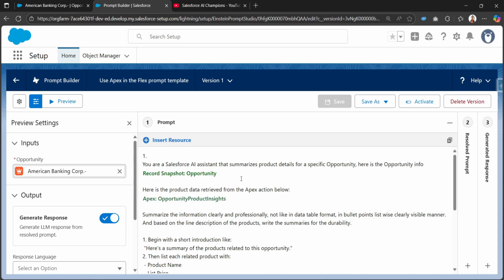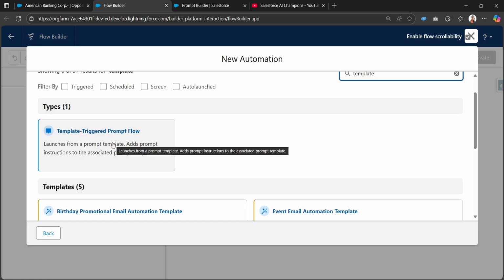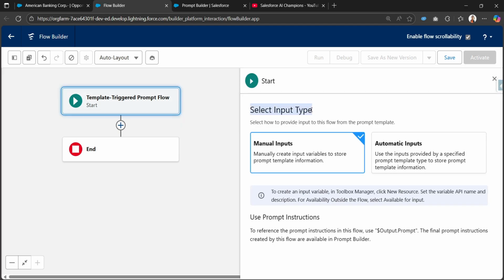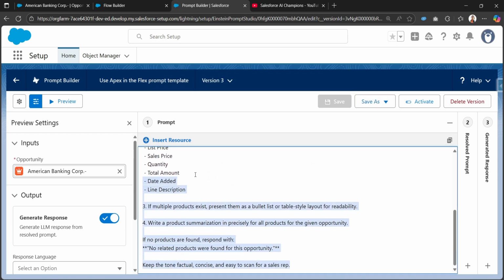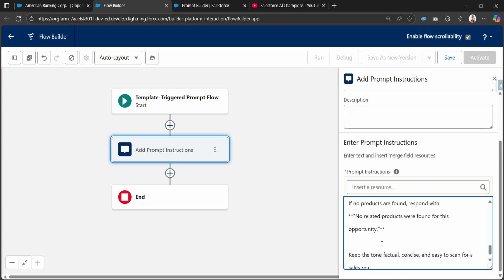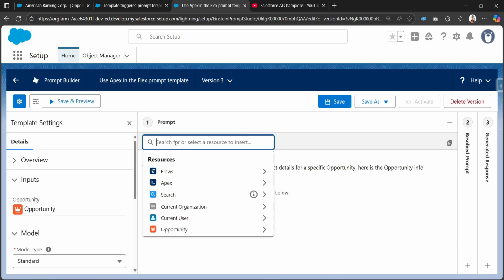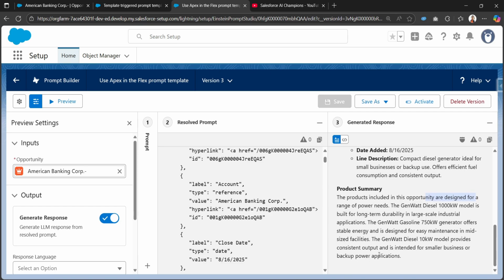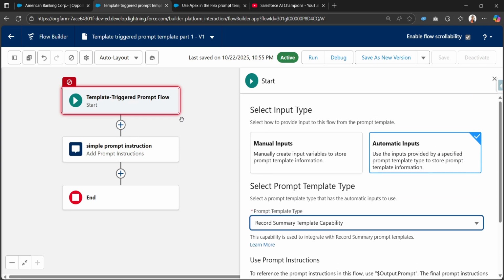AF29: Part 1 HOW TO USE TEMPLATE TRIGGERED PROMPT FLOW (MANUAL INPUT TYPE) IN SALESFORCE AGENTFORCE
In this beginner-friendly tutorial, you’ll learn how to create and use a Template Triggered Prompt Flow with Manual Input Type inside Salesforce Agentforce.

We’ll break down how Prompt Templates can be triggered manually to generate dynamic AI responses — without needing automation or API calls. You’ll see how this works in real-time within the Prompt Builder and how to customize manual input fields for user-driven prompts.

This is the perfect introduction to building intelligent AI workflows in Agentforce using Prompt Flows.

✅ What is a Template Triggered Prompt Flow
✅ How to configure a Prompt Template for Manual Input Type
✅ How to capture user inputs dynamically and feed them into your prompt
✅ How to test and preview prompt responses in Agentforce Studio
✅ Understanding Prompt Flow structure (Input → Prompt → Output)

⚙️ Perfect For

Salesforce Admins & Developers exploring Prompt Builder
AI beginners learning Agentforce concepts
Those wanting to create low-code AI templates in Salesforce
Anyone building internal or customer-facing AI assistants

⏱️ Timestamps

0:00 - Introduction
0:40 - Create & Overview of Template Triggered Prompt Flow
2:50 - Selecting Manual Input Type
4:30 - Designing your prompt structure
8:03 - Testing

Other Tutorials:
HOW TO USE APEX IN PROMPT TEMPLATES IN AGENTFORCE SALESFORCE || FLEX PROMPT TEMPLATE + APEX CLASS

(salesforce, agentforce, prompttemplate, promptflow, manualinput, aiinsalesforce, salesforceai, promptbuilder, salesforceautomation, salesforcedeveloper, salesforceadmin, lowcodeai, salesforcetraining, flowtutorial, promptintegration)